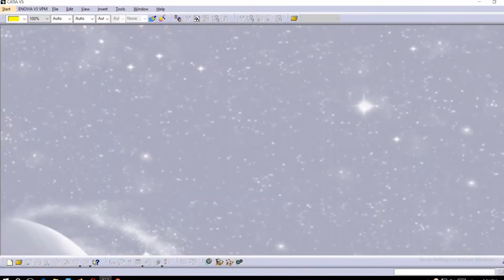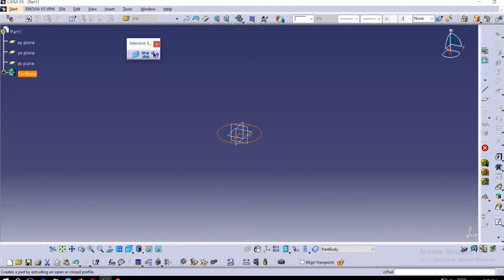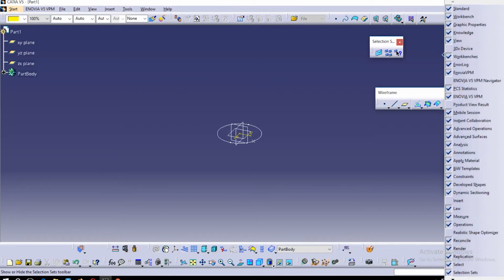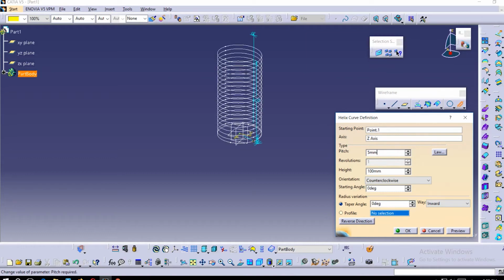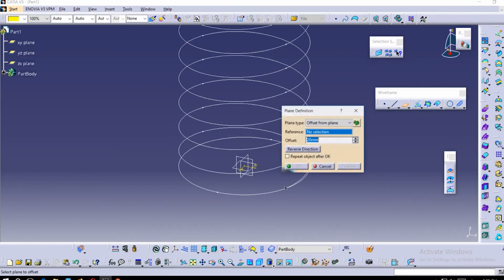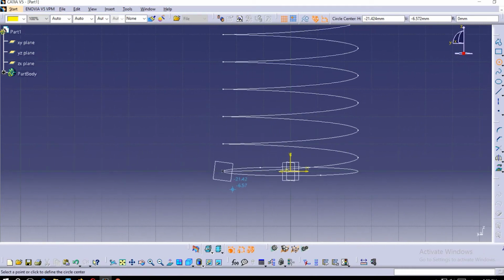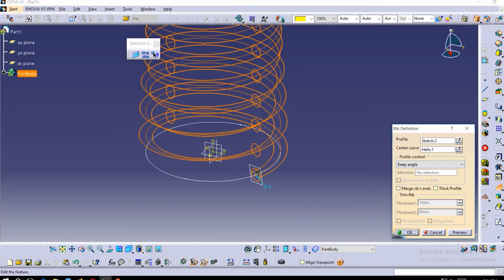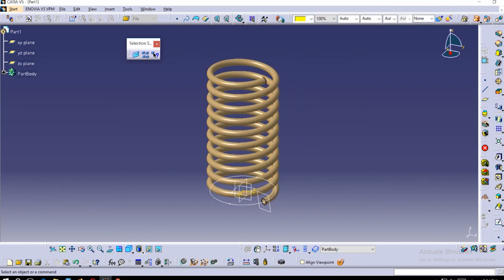Catia v5 :Easy draw spring with ali